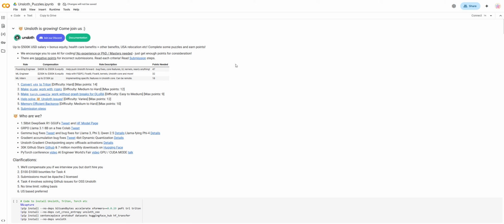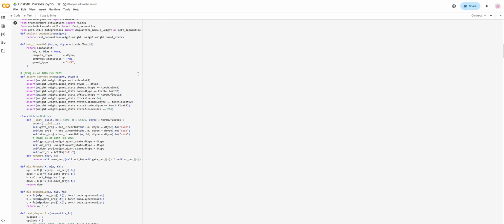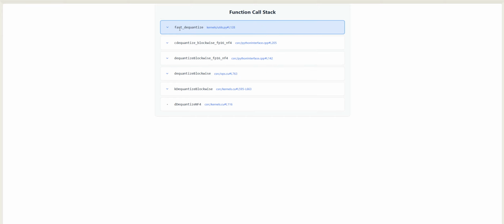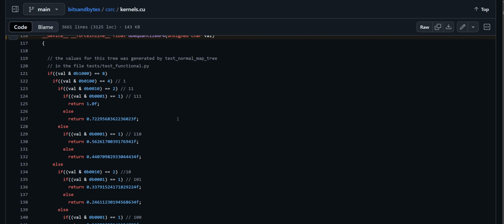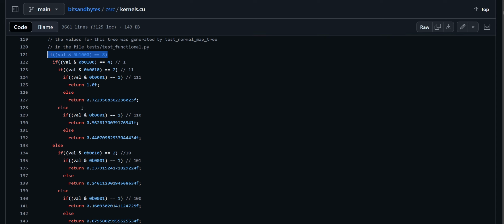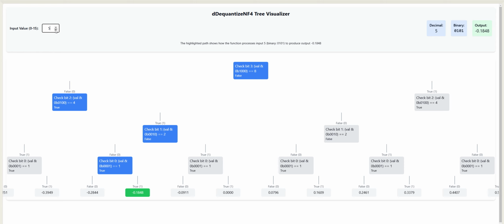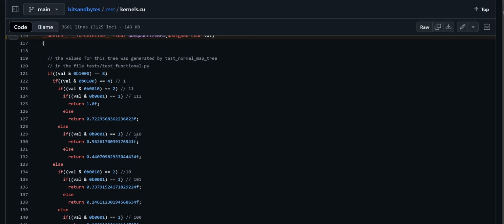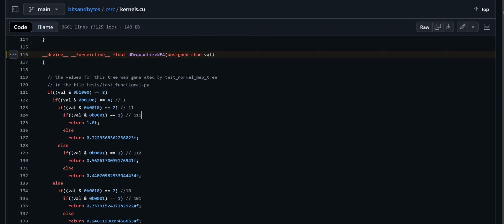[Unsloth Puzzle 3] CUDA Dequantization with Decision Trees & Bitwise Magic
Discover the secrets behind fast NF4 dequantization in Unsloth! 🤫 This video uncovers the optimized CUDA decision tree 🌳 within the dDequantizeNF4 function. We'll examine bitwise operations 🧙‍♂️, compiler hints 💡, and potential speed improvements.